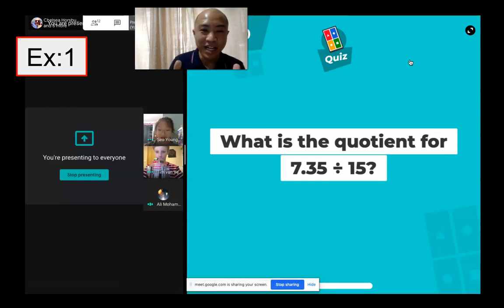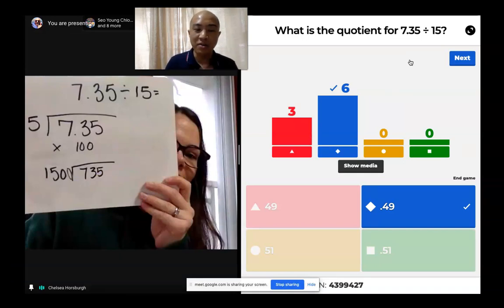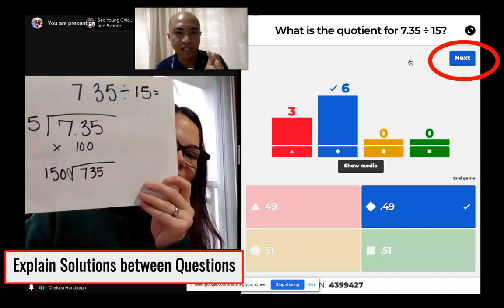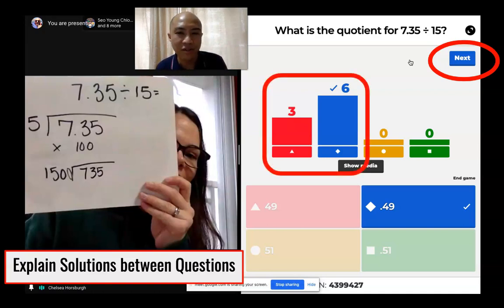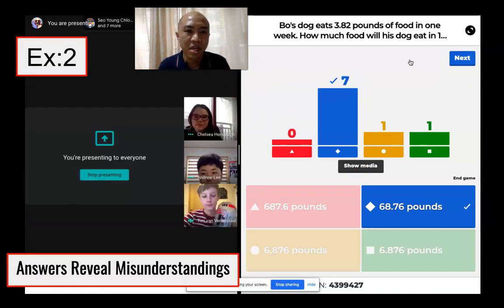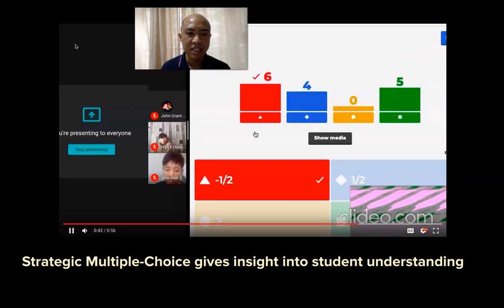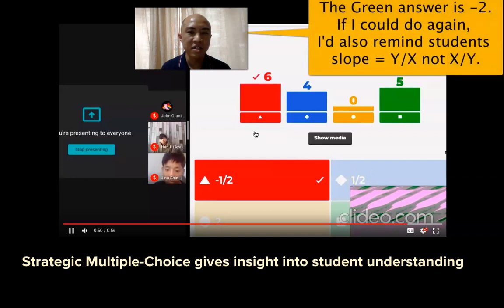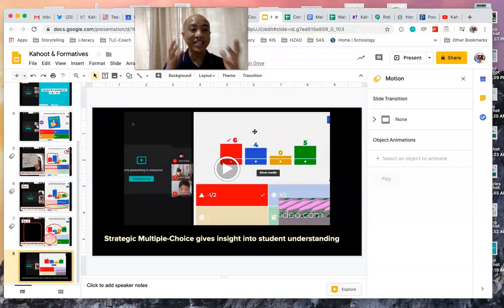Using Kahoot for Formative Assessments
For eLearning classrooms, this is one way to run formative assessments with larger groups of students. The examples are for my math classroom but can be utilized for any subject.